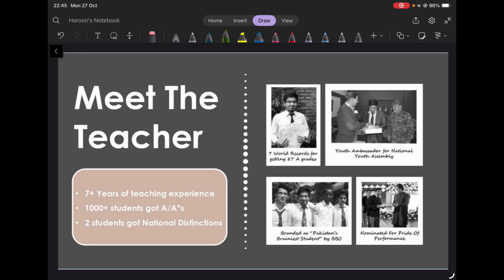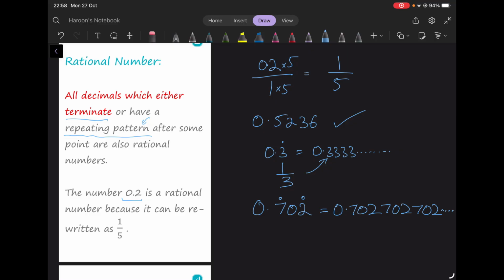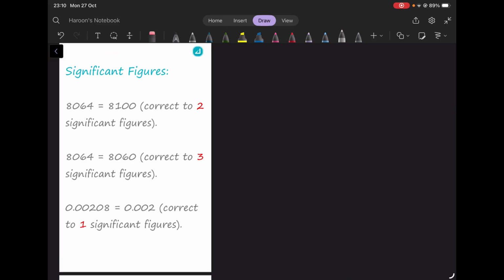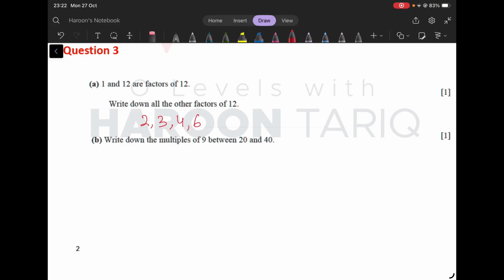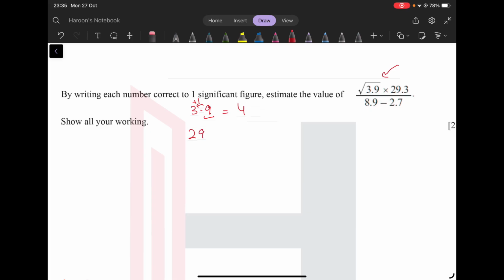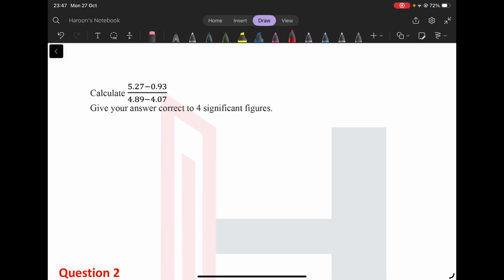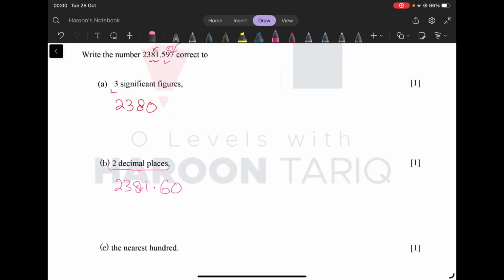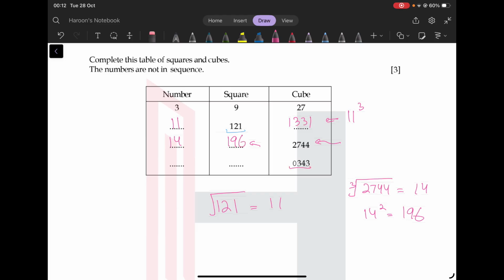1) Numbers & Accuracy